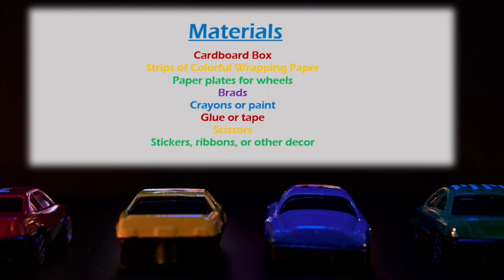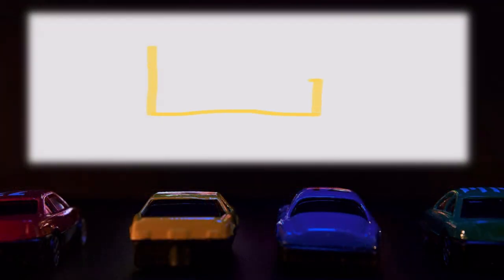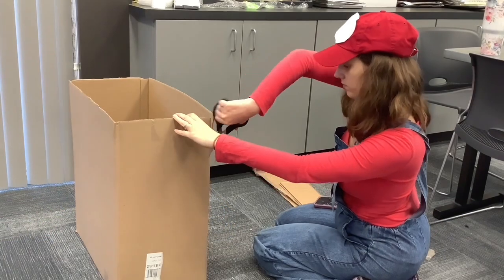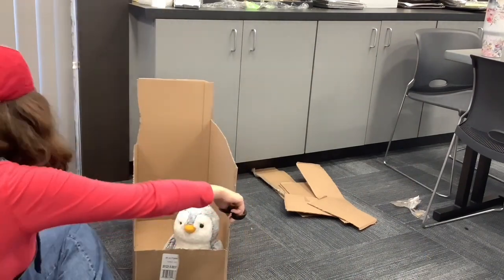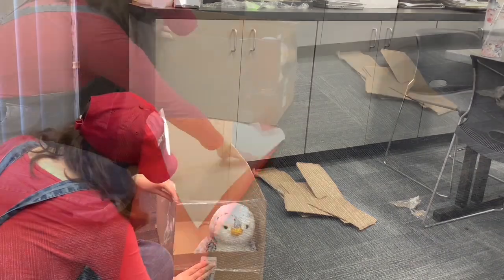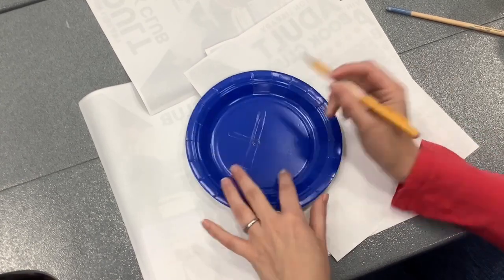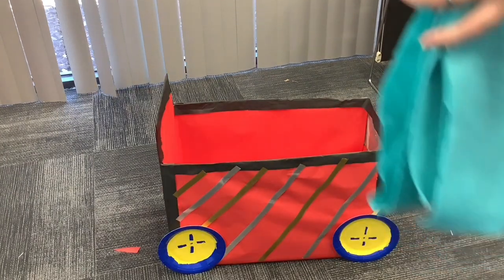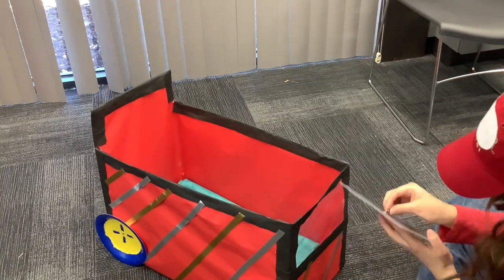D.I.Y. Box Car Craft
Join Sara for family fun by learning how to build a car out of a cardboard box, then continue the fun by hosting your very own drive-in movie night.